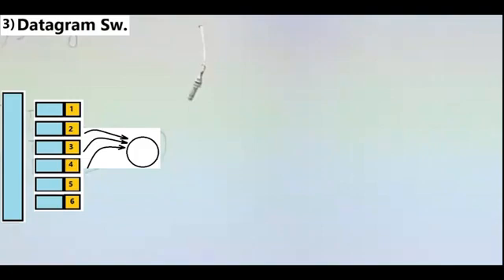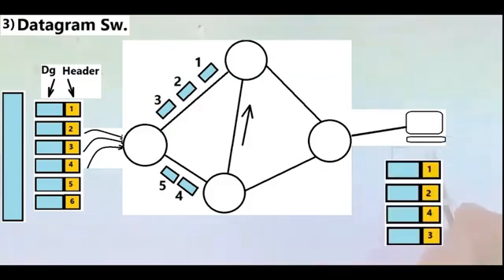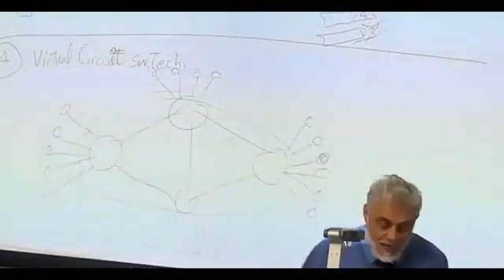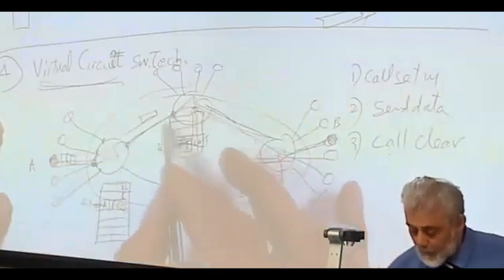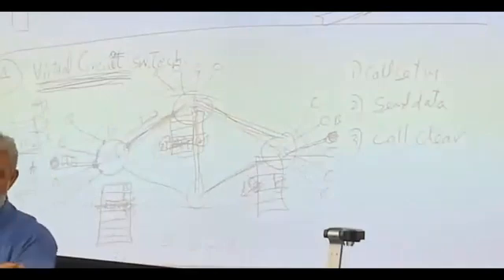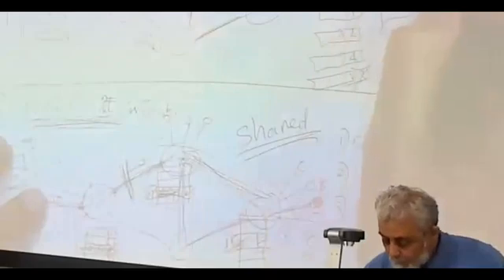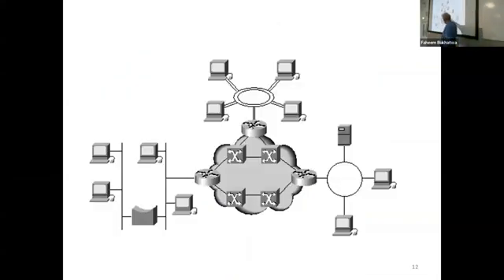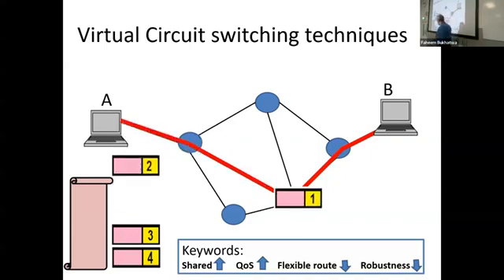2023 09 22 Swiching techniques datagram Virtual circuits Faheem Bukhatwa small